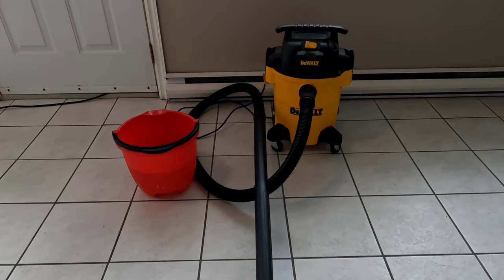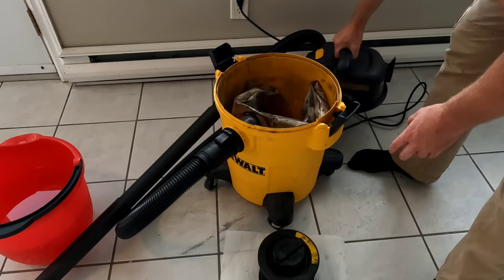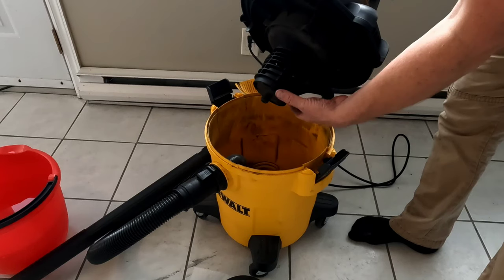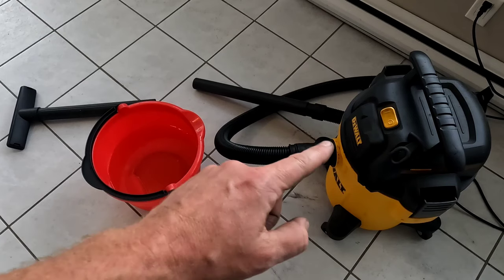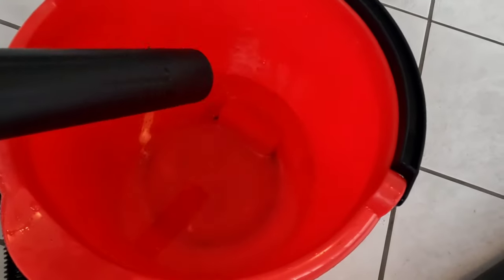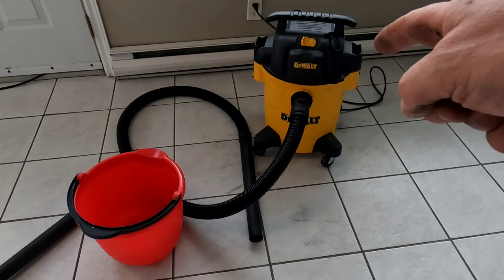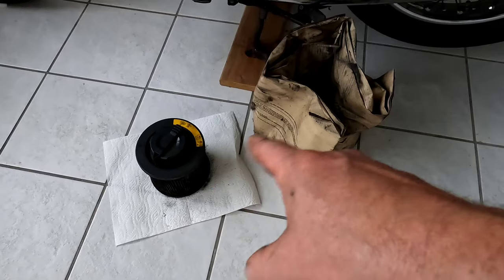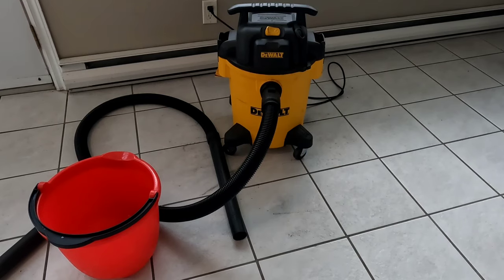How To Vacuum Water With A Wet Dry Shop Vac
How To Vacuum Water With A Shop Vac

The dewalt shop vac was purchased at Costco